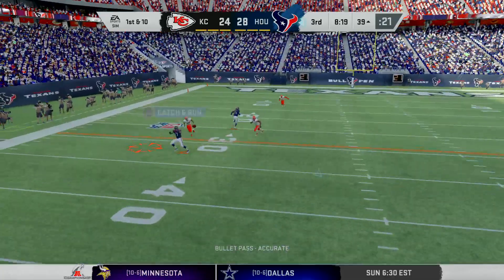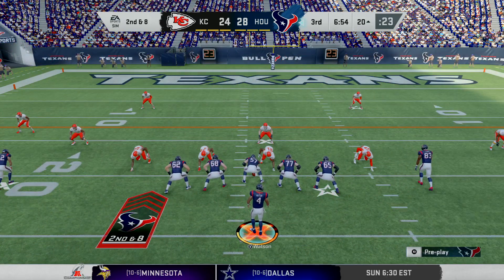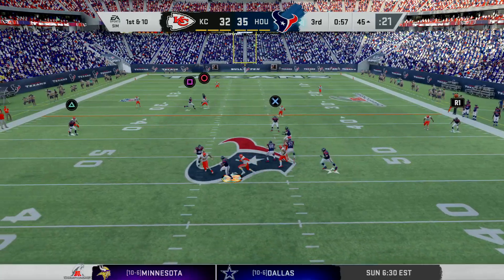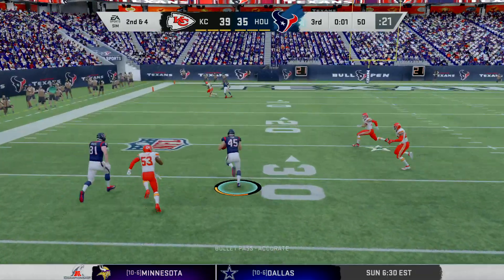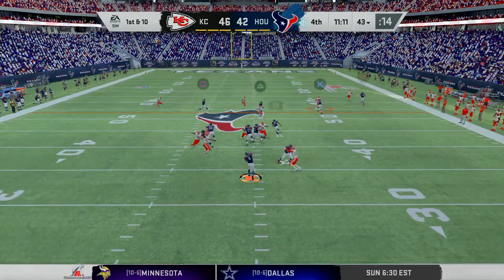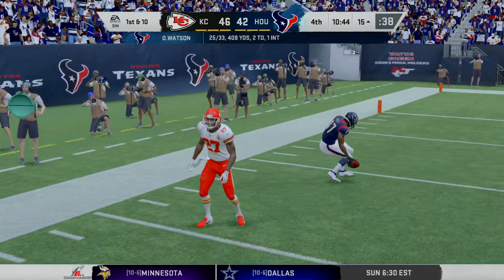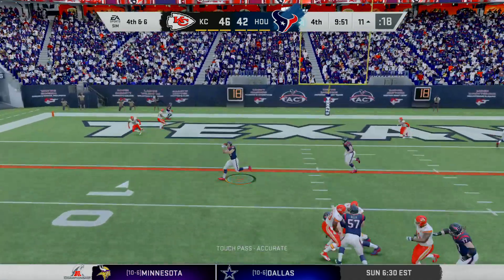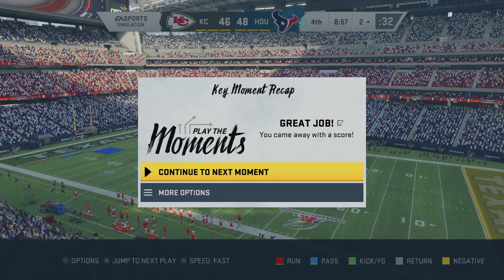Madden NFL 20_20200720004129